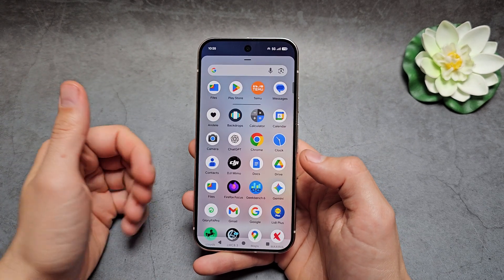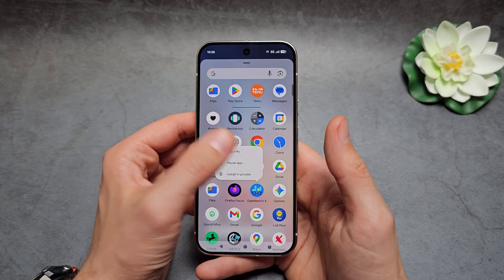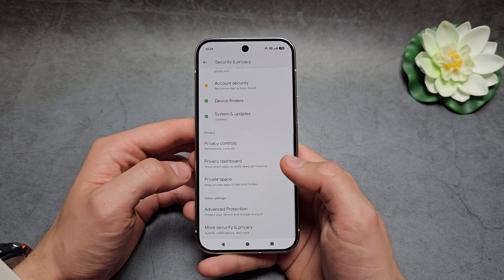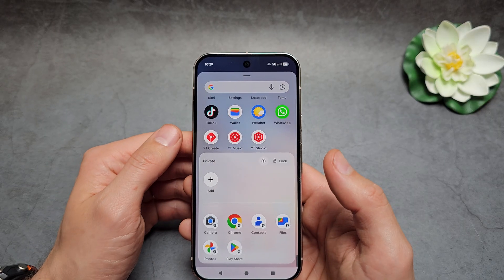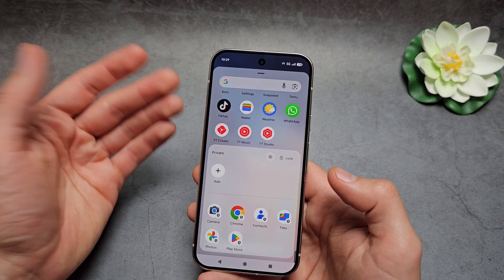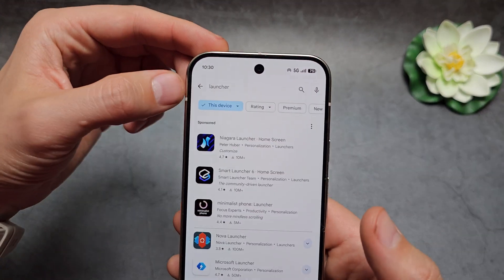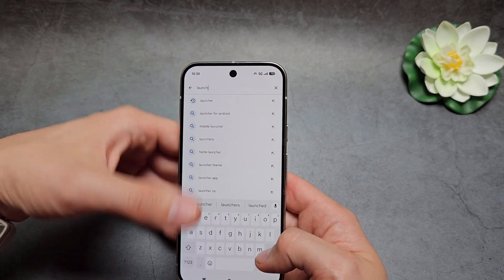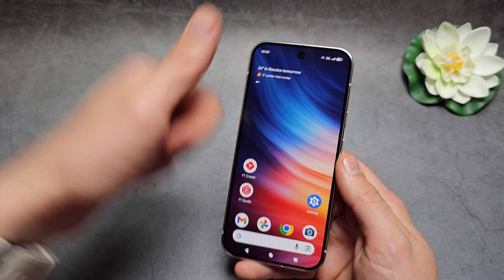How to Hide Apps on Google Pixel 10 / 10 Pro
2 Different ways how to Hide Apps from App Drawer or Phone on Google Pixel 10 / 10 Pro